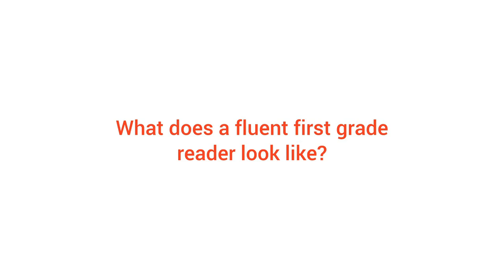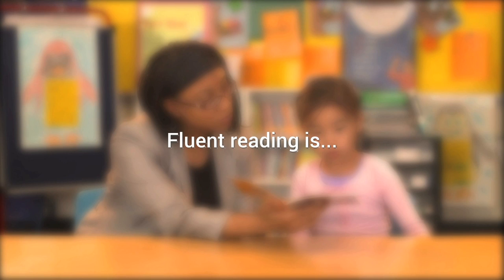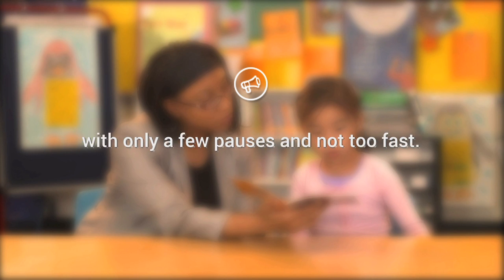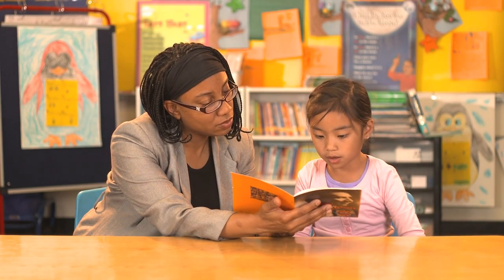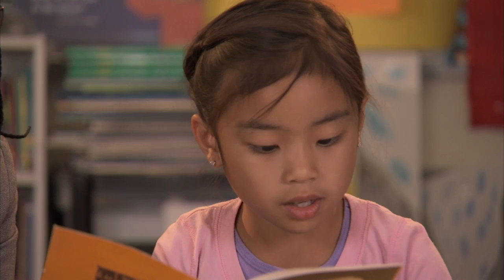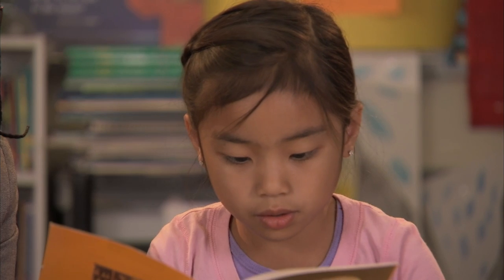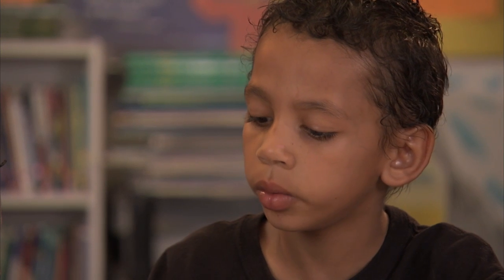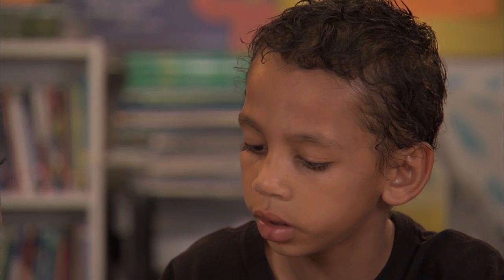Does your 1st grader read smoothly like this? - Milestones from GreatSchools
Watch this video to find out whether your 1st grader is reading smoothly.